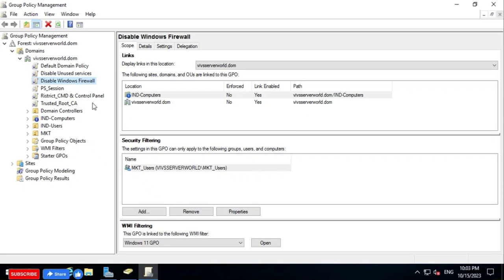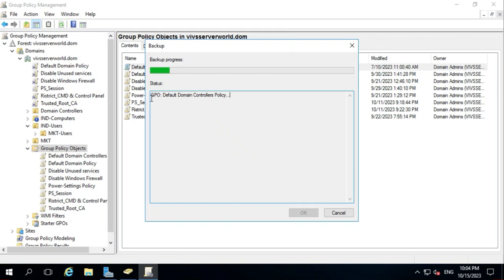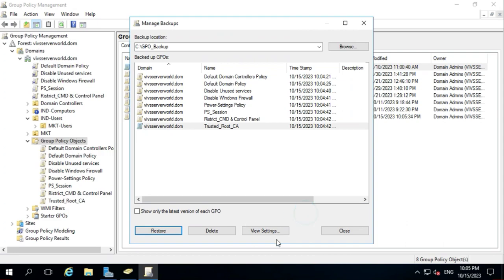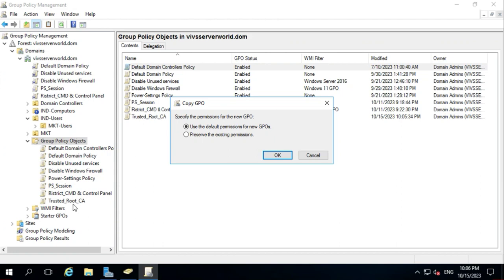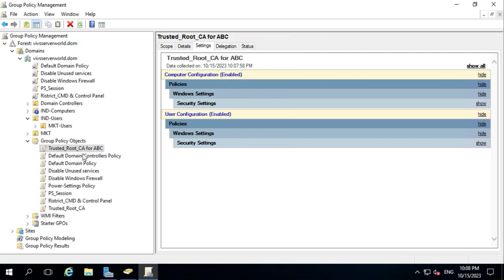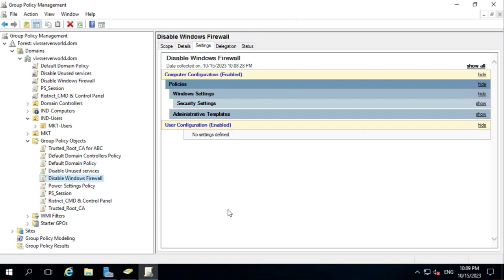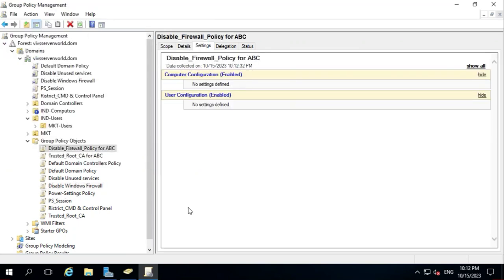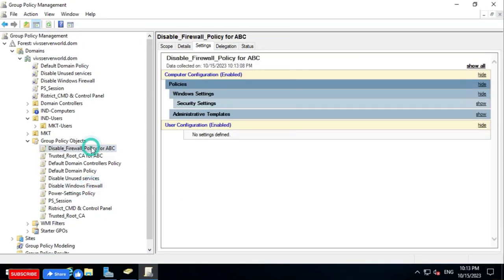09 - GPO Backup and Import settings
Group policy backup and importing settings